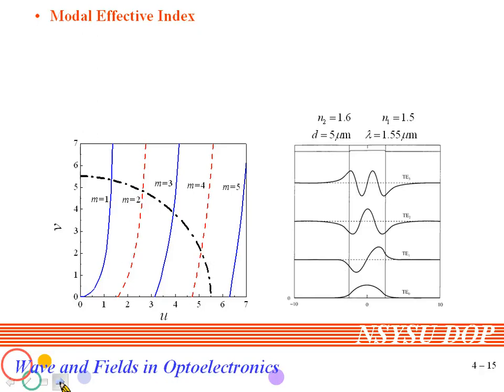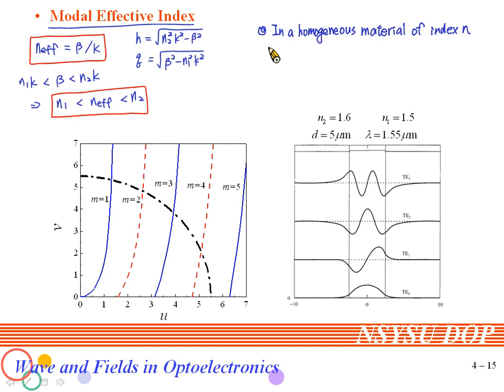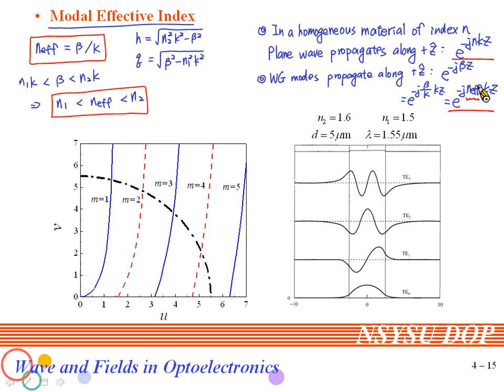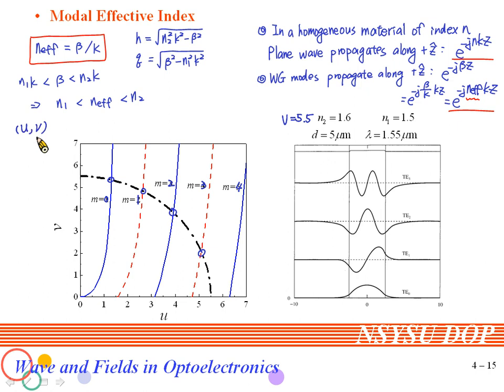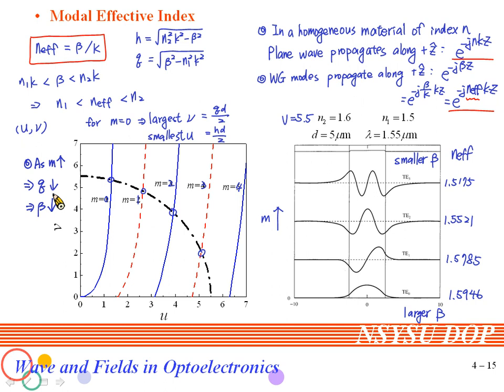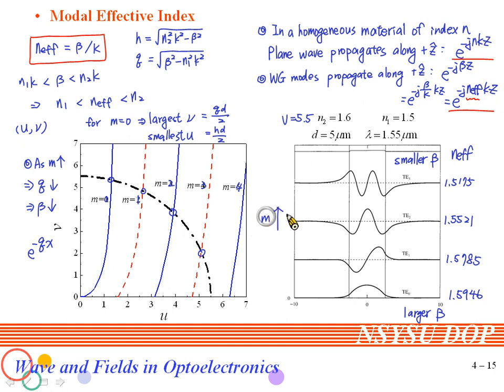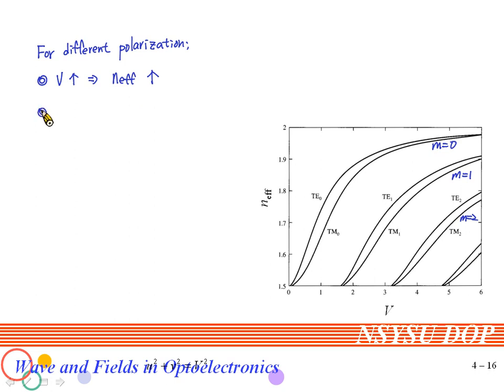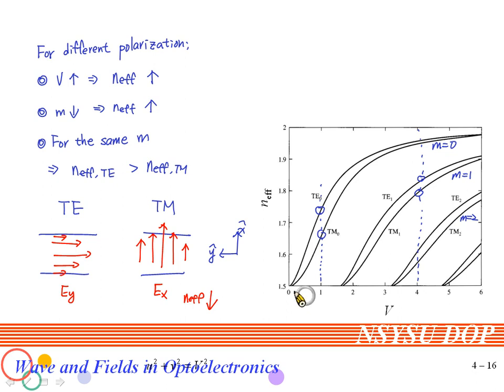Ch04 08 Modal effective index